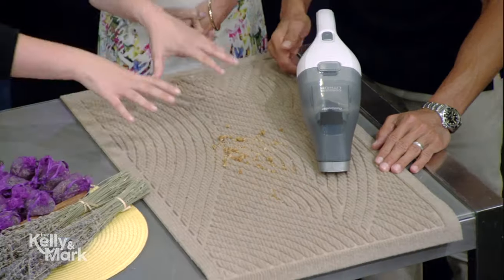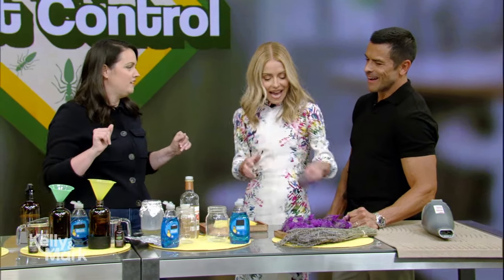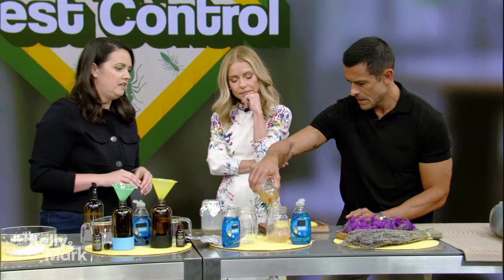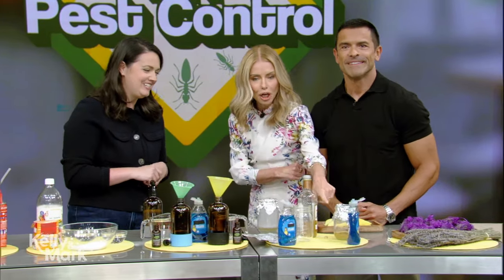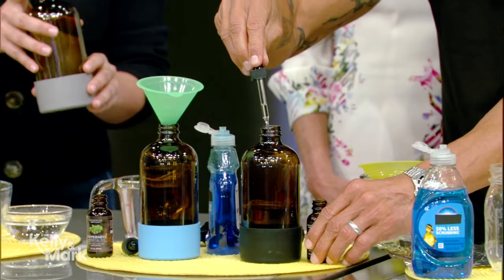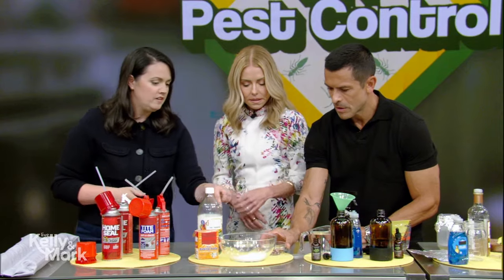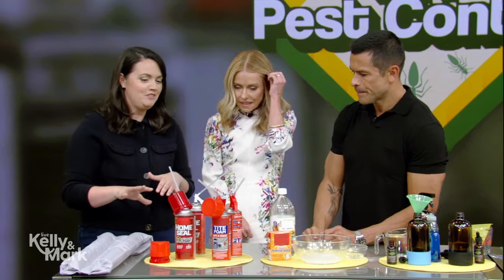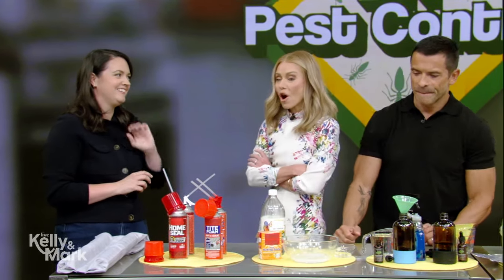Homemade Pest Remedies with Courtney Mason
Courtney Mason shares tips on handling pest problems at home and making your own pest remedies.